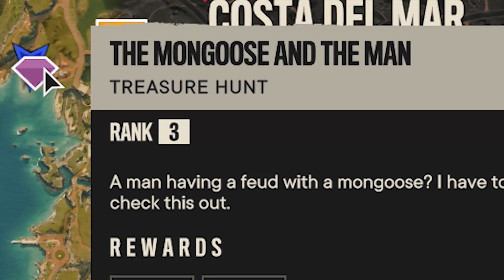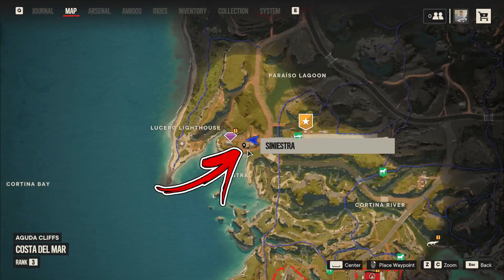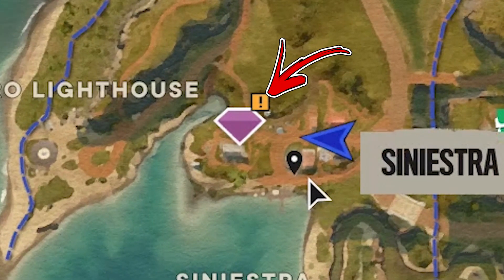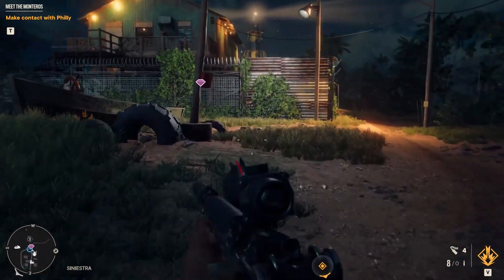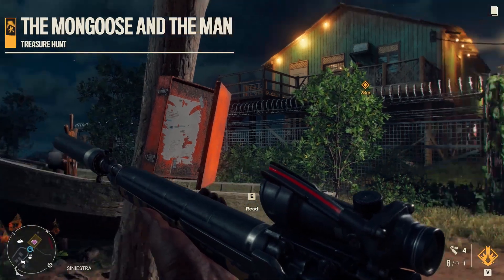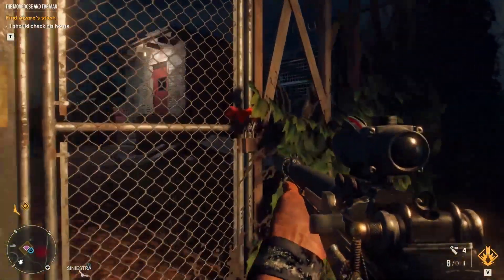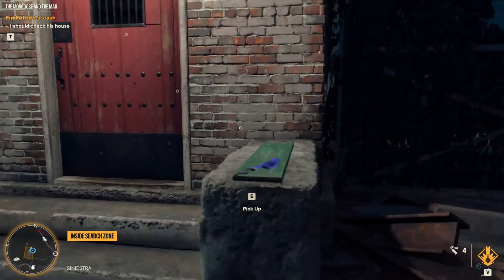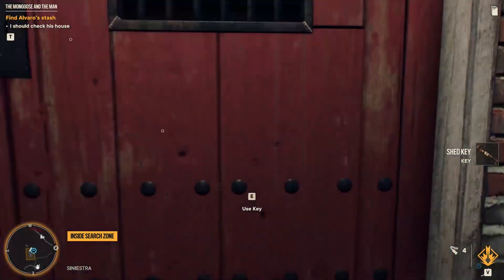Find the Shed & Stash Key | The Mongoose and The Man Treasure Hunt | Far Cry 6 Guide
In this video, you will find out How to Find the Shed & Stash Key in order to complete The Mongoose and The Man Treasure Hunt. This is one of many Far Cry 6 Guide in this channel so check the related links bellow for more.

Far Cry 6 was released in late 2021. This is one of many Far Cry 6 Guide on the channel for this game.

This video will help you to complete in Far Cry 6 The Mongoose and The Man that is one of the Far Cry 6 Treasure Hunt.

The Far Cry 6 Mongoose treasure solution consists in find the Far Cry 6 Shed Key and the Far Cry 6 Stash Key. For the Far Cry 6 Mongoose Shed Key you have to check the right side from its door while for the Far Cry 6 Mongoose Stash Key you need to kill the animal will run out from the shed after you open it.